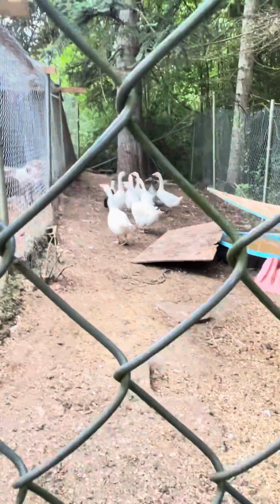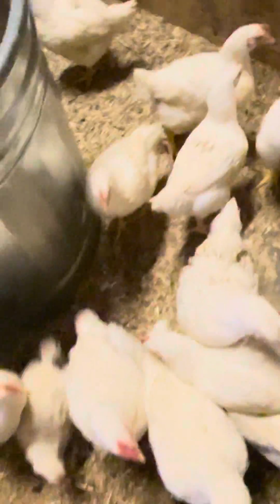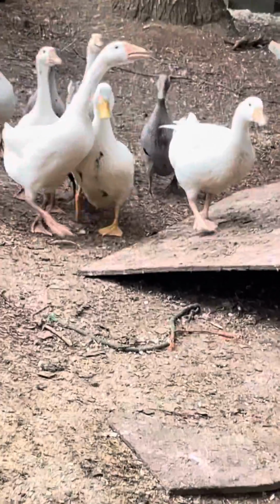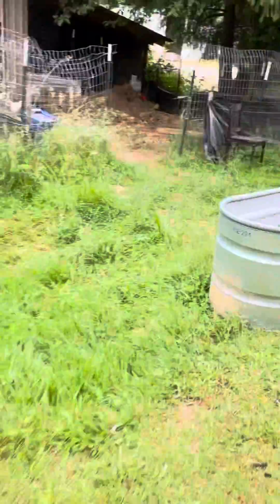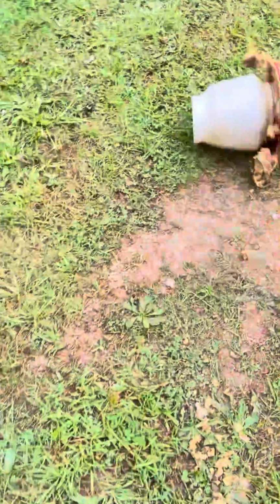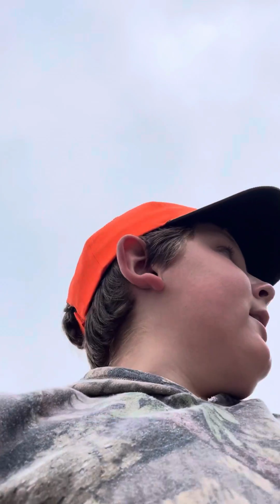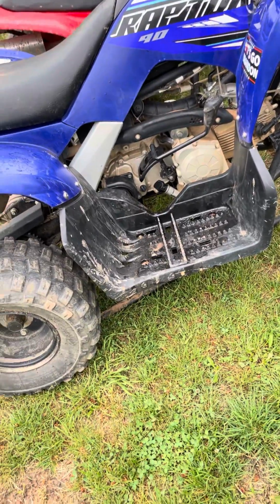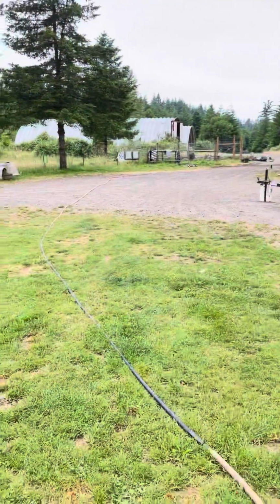Taking care of my farm birds! Also a surprise reveal!